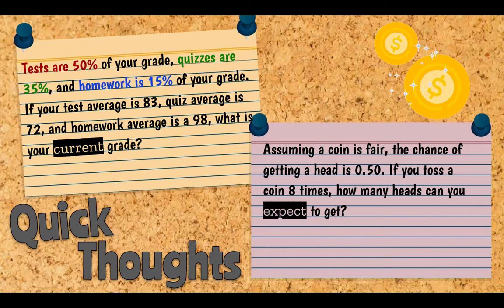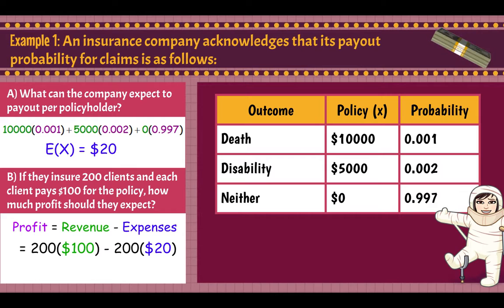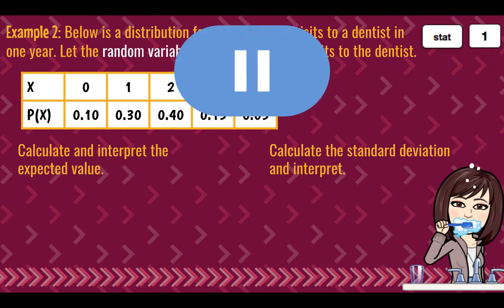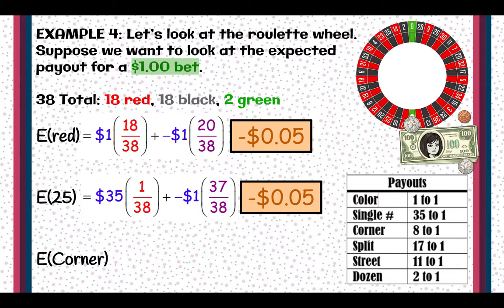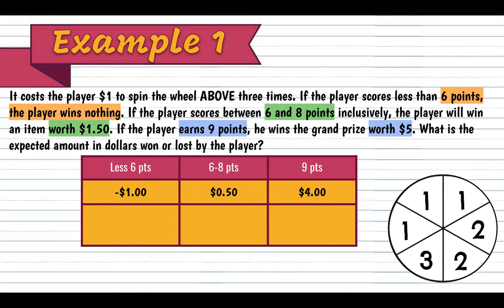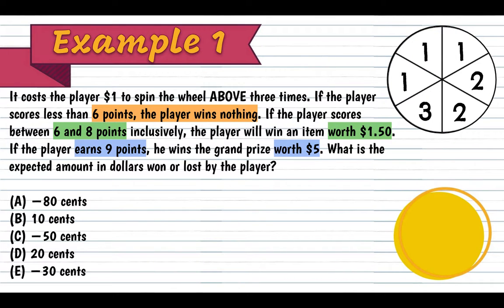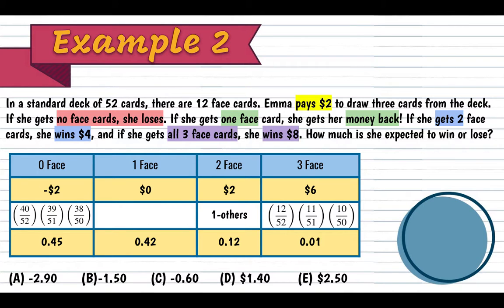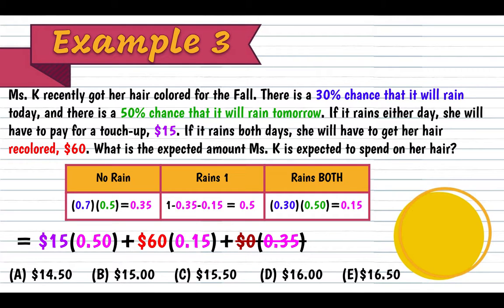Expected Value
How can you calculate and interpret expected value when working with random variables?